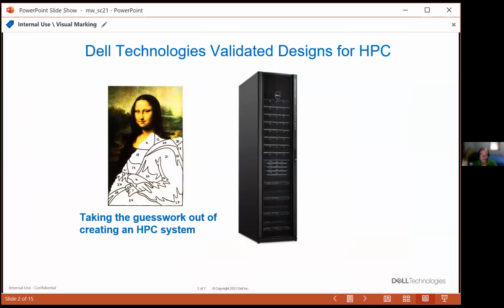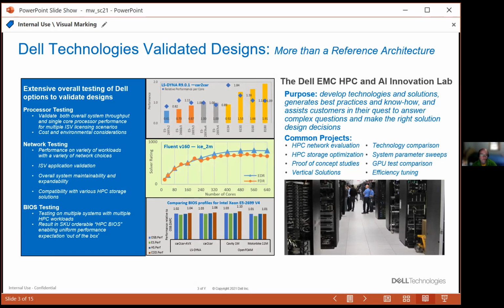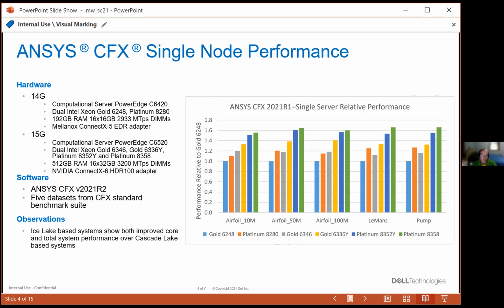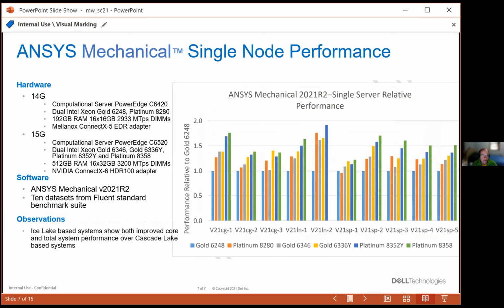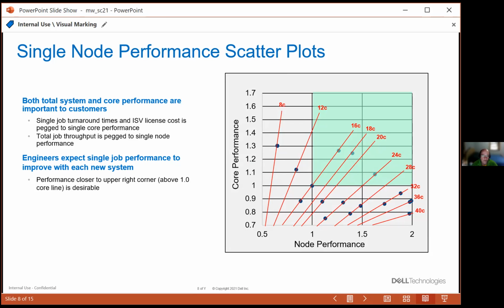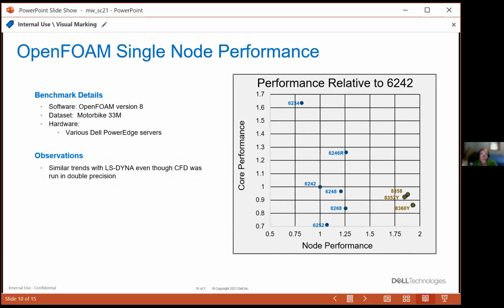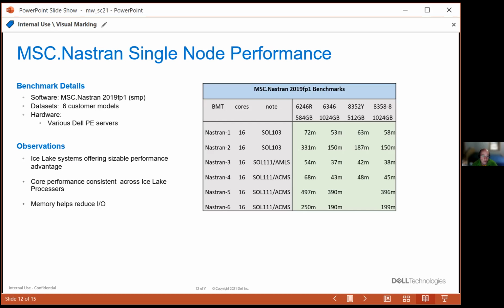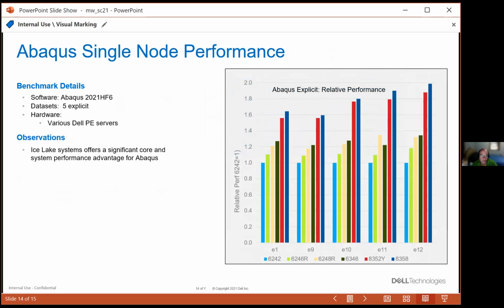Engineering Better Performance in CAE with Intel's Latest Gen Processors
Find out ways to engineer better performance for computer aided engineering and design workload leveraging Intel's latest generation of processors.